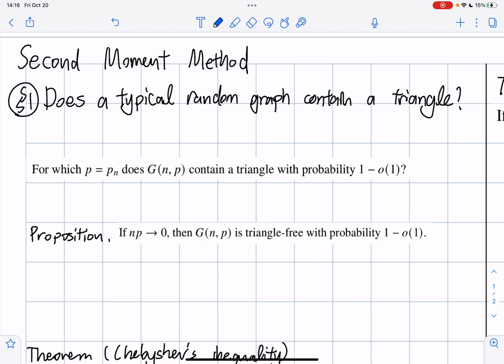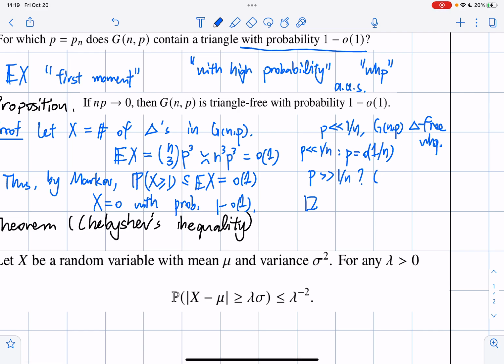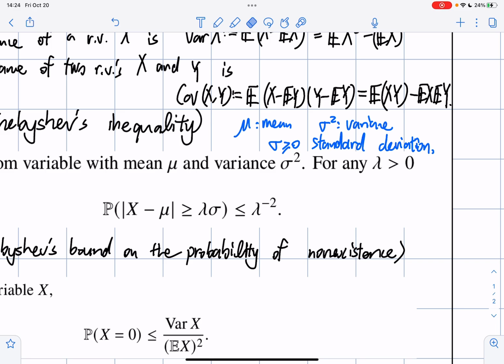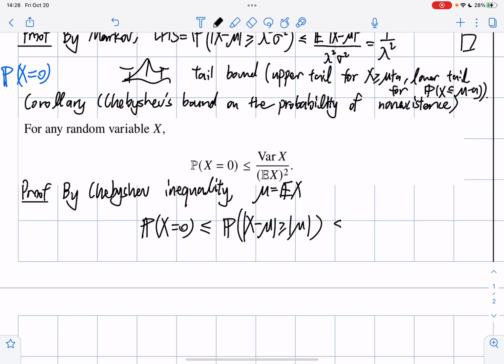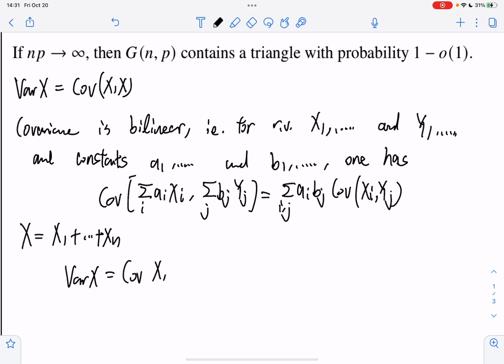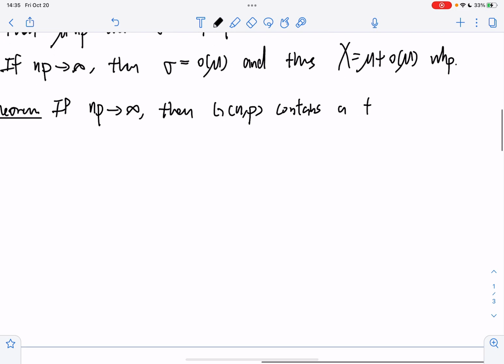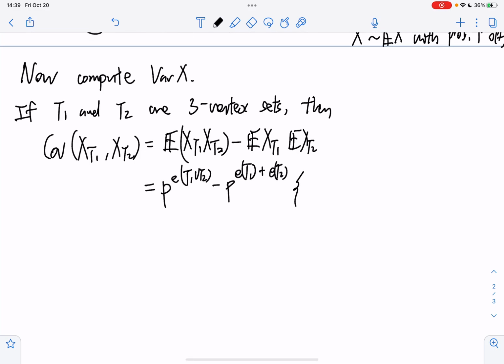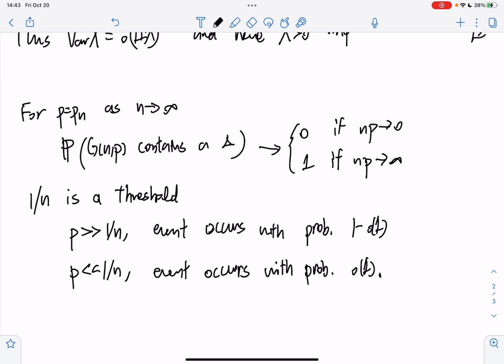Does a typical random graph contains a triangle?